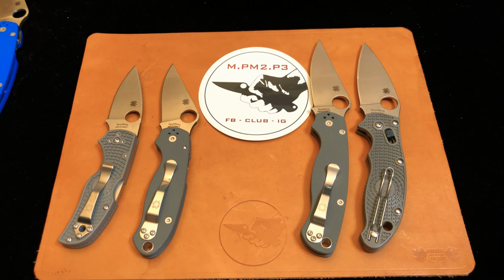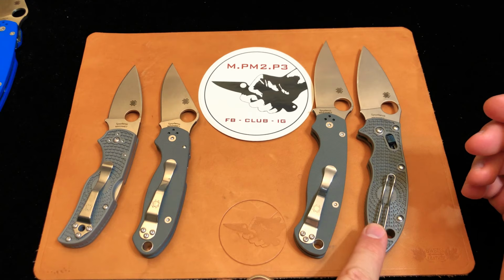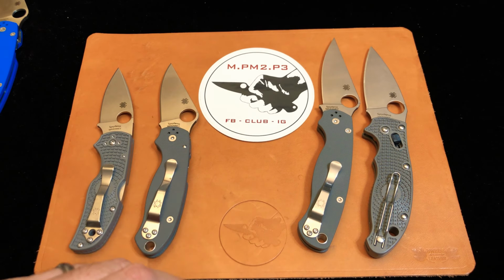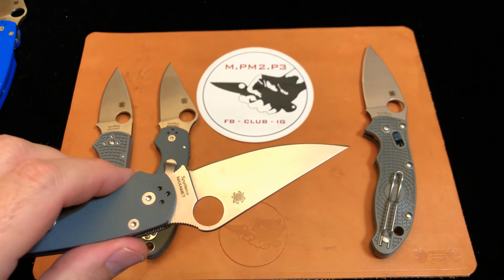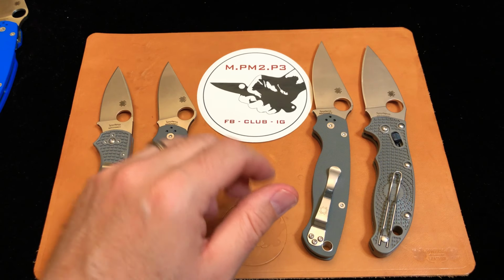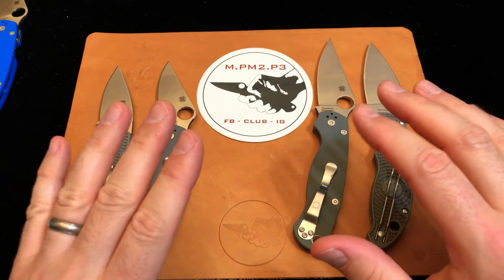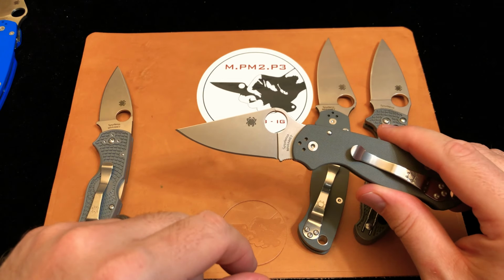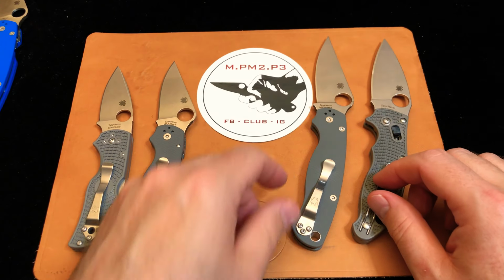Maxamet is for big boys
Don’t be scurred. It's one of the best pocket knife steels on the market. Tougher than S110v, and with better edge retention, Maxamet will do the job.

Jason will explain how the steel cuts, why it's so good (carbides a-plenty) and how each platform for the steel is useful in different ways.
C81GDGY2 PM2
C41GY5 Native Lightweight
C101GY2 Manix 2 Lightweight
C223GDGY Para 3

Mangia!